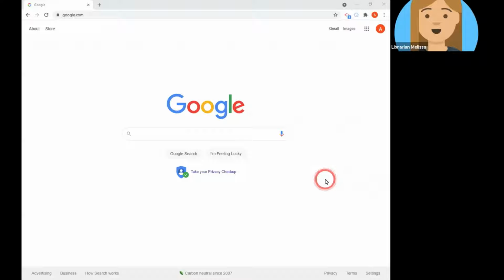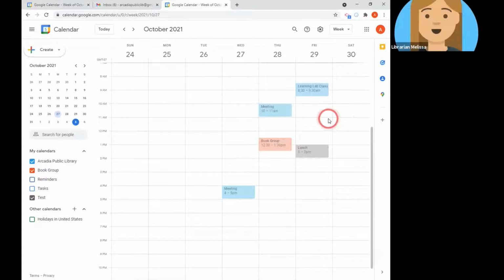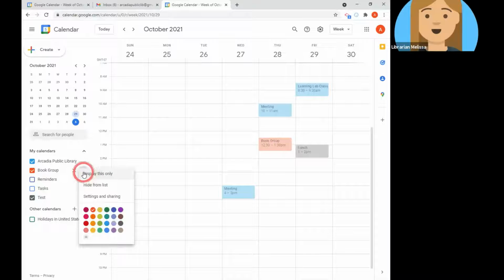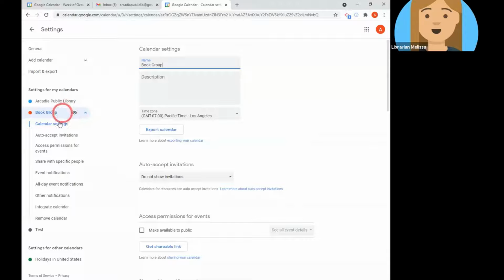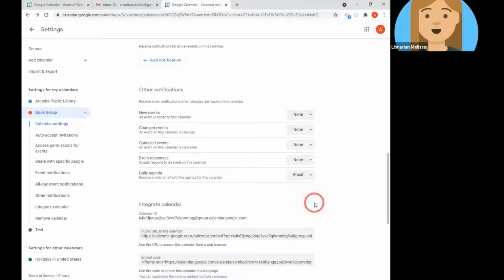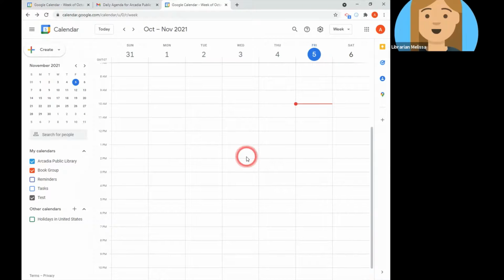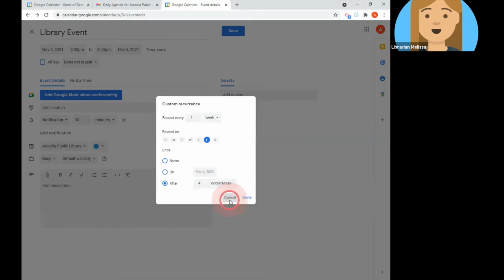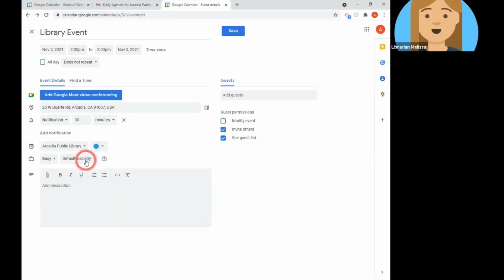Google Apps for Organization: Google Calendar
Learn how to get yourself organized using the advanced features of common Google apps including Gmail, Calendar, & Keep.

In this video we’ll be taking a look at Google’s calendar and explore some tips and tricks to help you get organized.